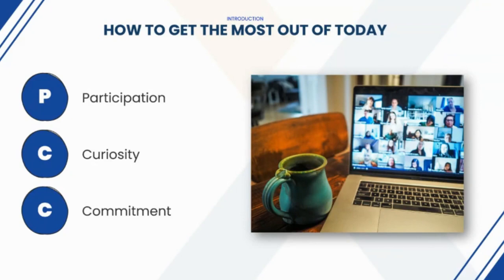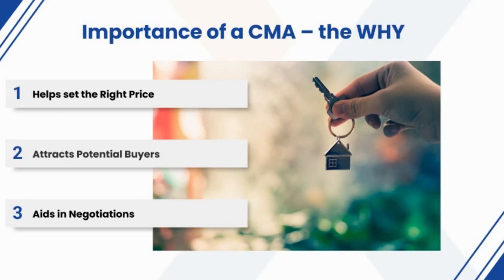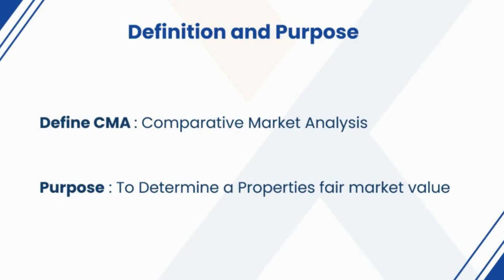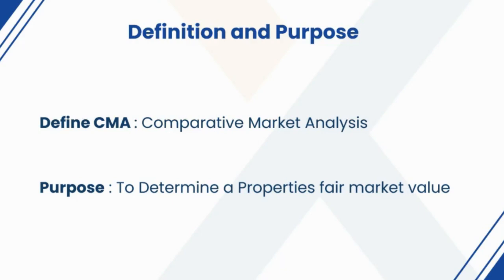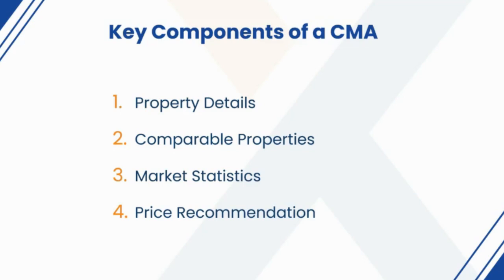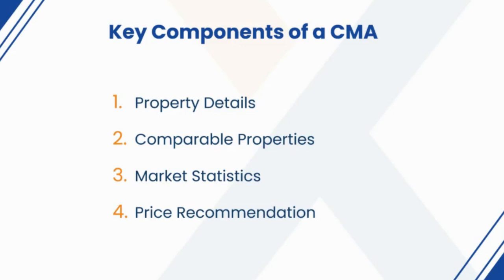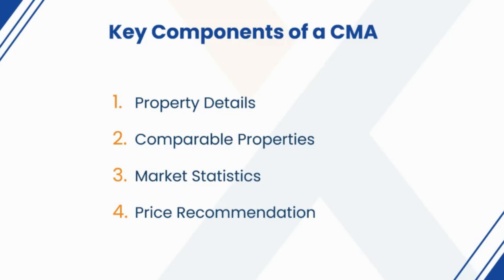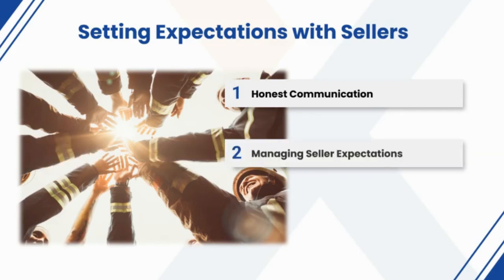Introduction to CMA - Part 1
Embark on a transformative journey in Part 1 of our Master CMA Series: Introduction to CMA! 🌟

Lay the foundation for financial success as we explore the essentials of Certified Management Accounting. Perfect for beginners and seasoned pros looking to refresh their knowledge.

Get ready to unlock a world of strategic financial management!

As a skilled coach, trainer and motivator, I will work directly with you on your business and customize an achievable plan to get you to the next level.